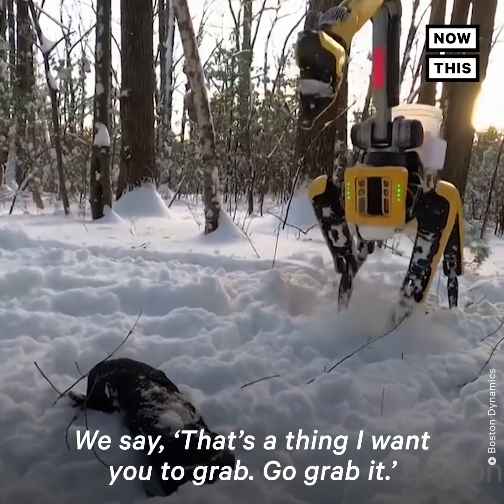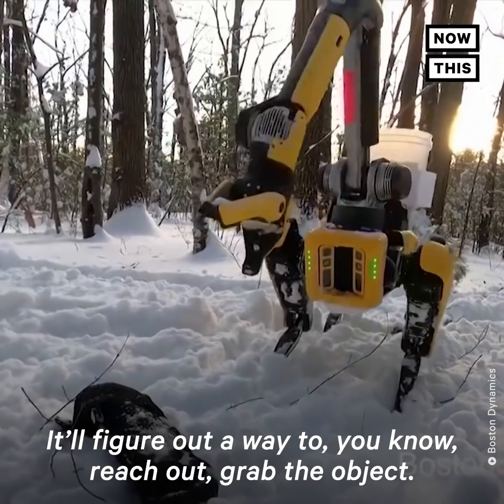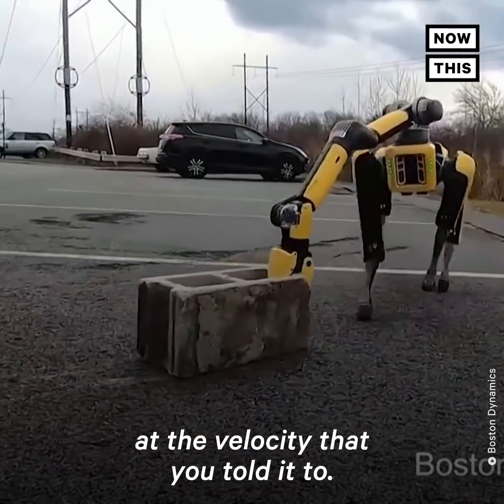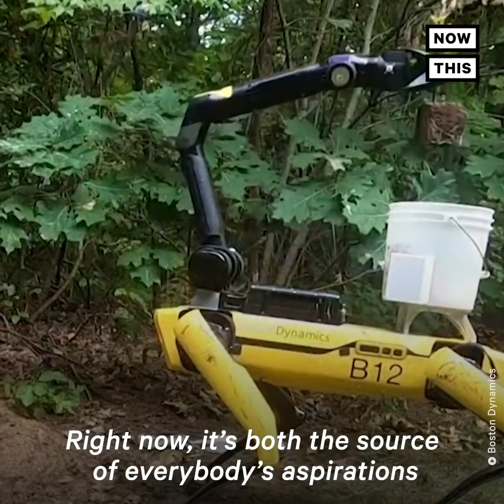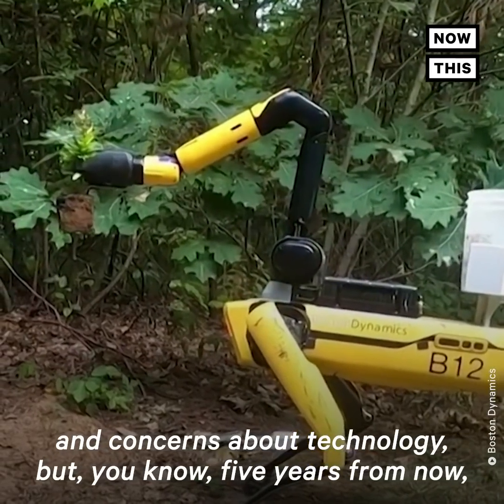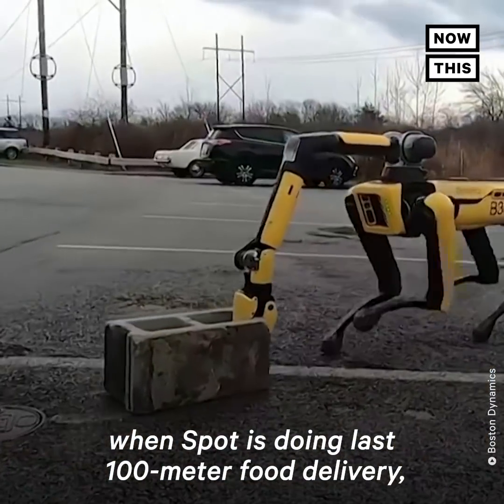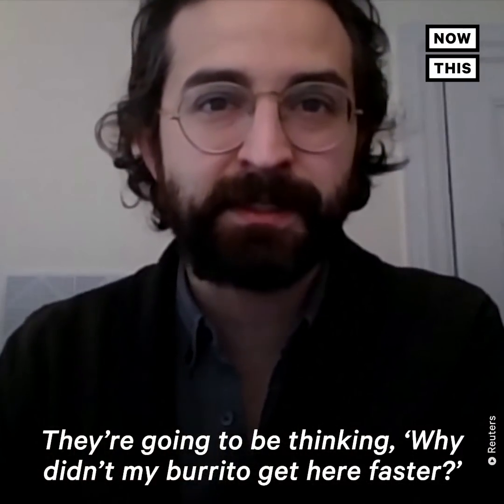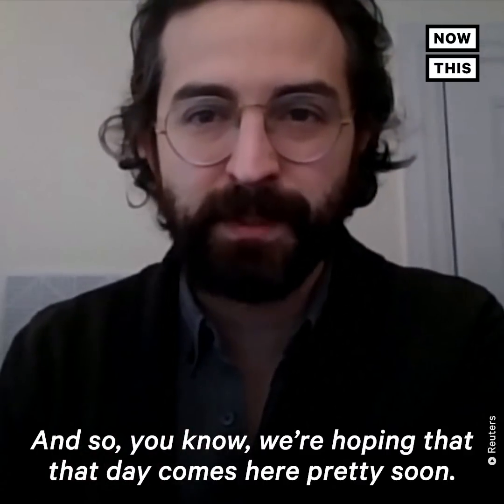Boston Dynamics' Spot the Robot Dog Gets New Arm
Spot the robot dog was fitted with a new arm — and it sure does come in handy 🤖